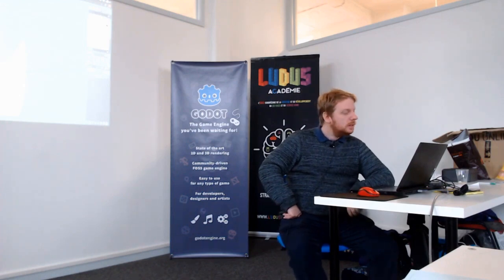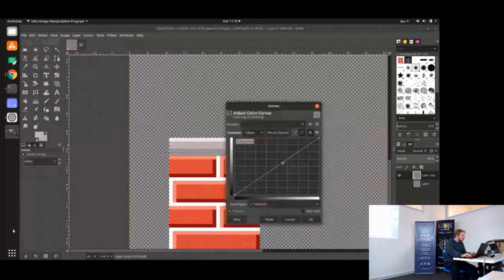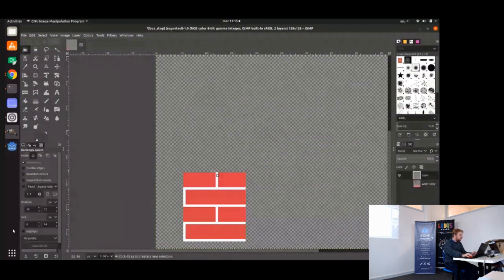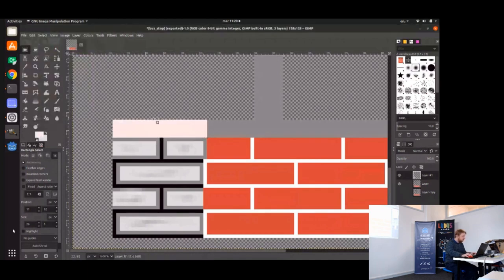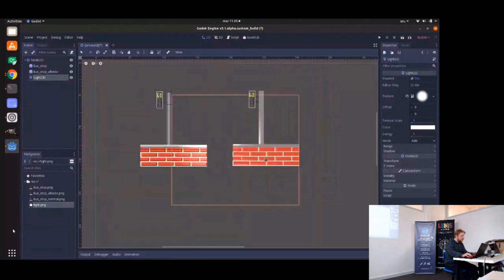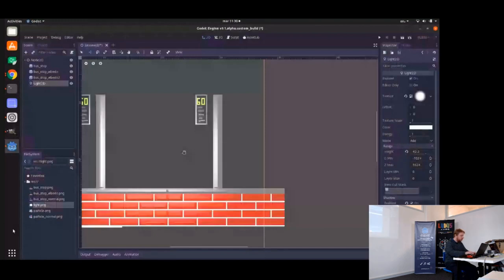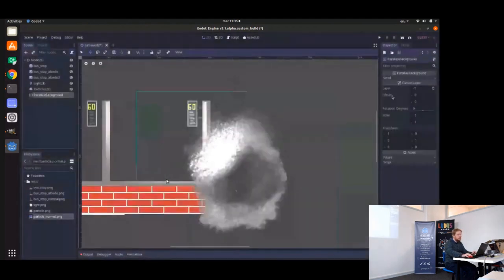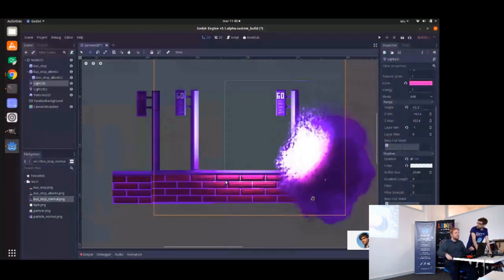Using normal maps for 2D lights in Godot - Juan Linietsky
GodotCon Brussels 2019 | Juan Linietsky shows how to use normal maps and 2D lights in Godot to add dynamic lighting and depths to 2D textures. He also shows how to create normal maps in GIMP.

00:00 | Introduction
00:18 | Drawing a pixel art brick wall in GIMP
02:14 | Classical approach: painting lights
09:05 | 2D lights approach: flat colors and normal map
17:50 | Adding the 2D light with light texture
22:50 | Using normal maps with 2D particles
28:10 | Questions & answers

Date & Location: 5 February 2019, Brussels, Belgium

Video recording: Wojciech Chojnacki (czlowiekimadlo)
Video editing: Jared (Rayos)